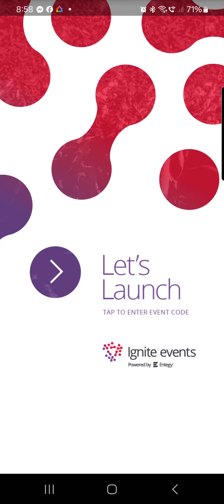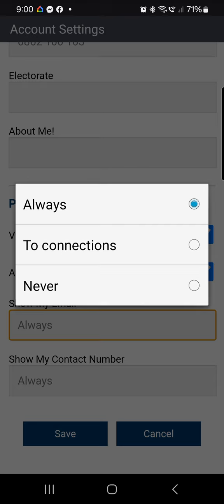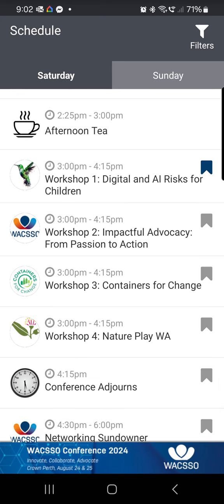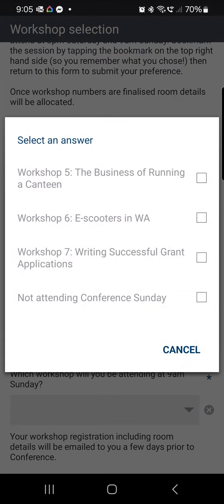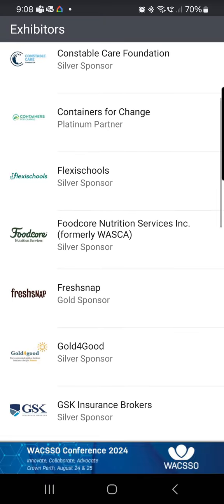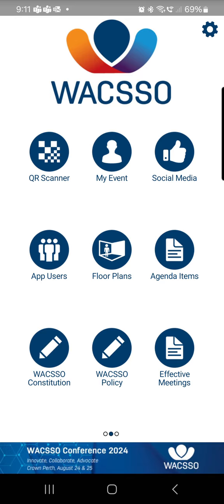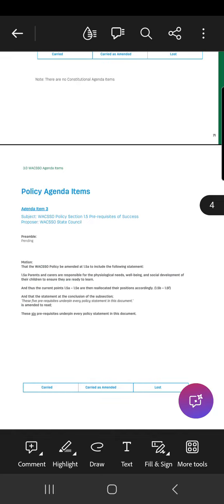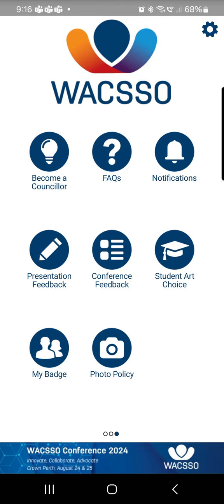WACSSO Conference 2024 App demo